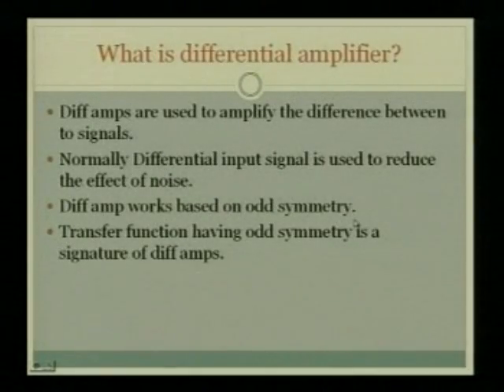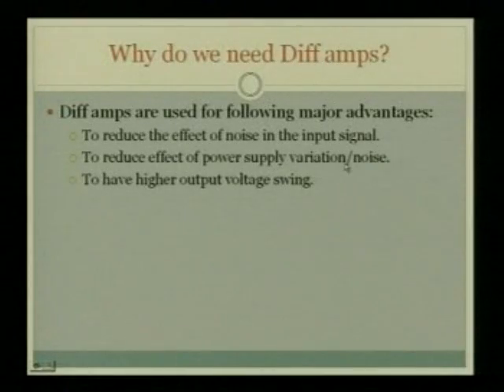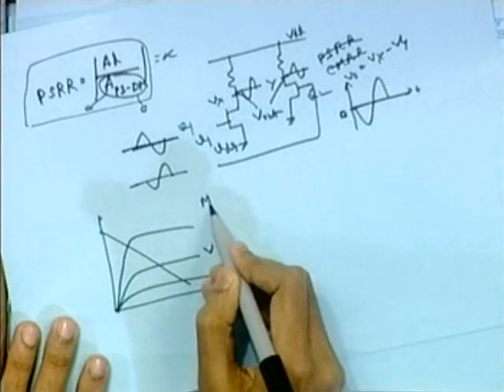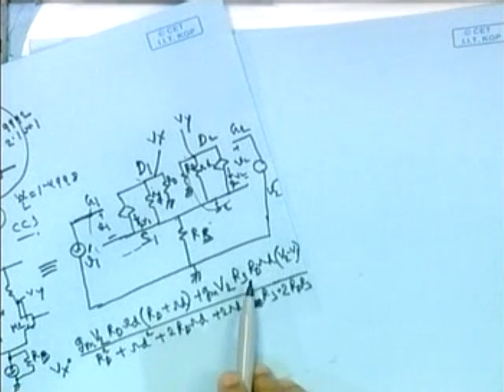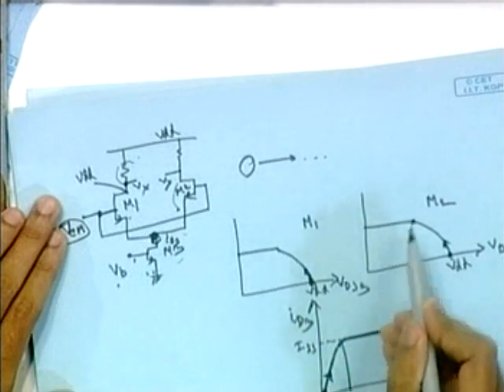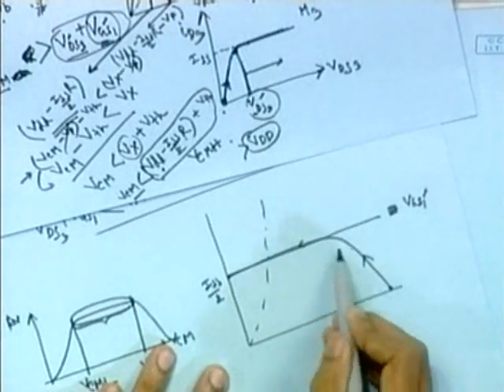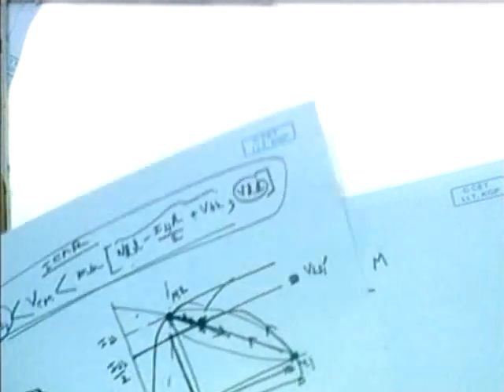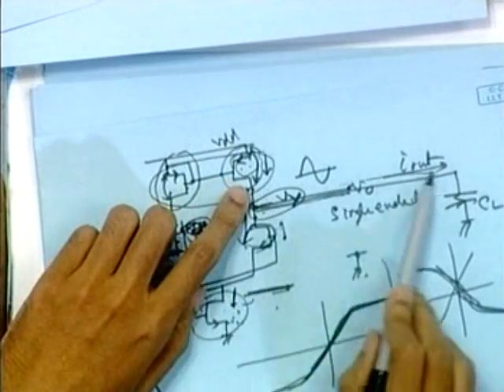Lec 19 diffrential amplifier (First Course on VLSI design and CAD)